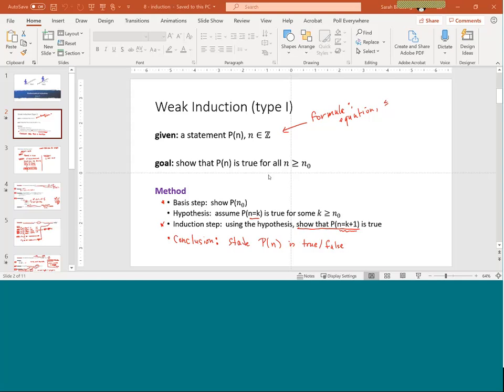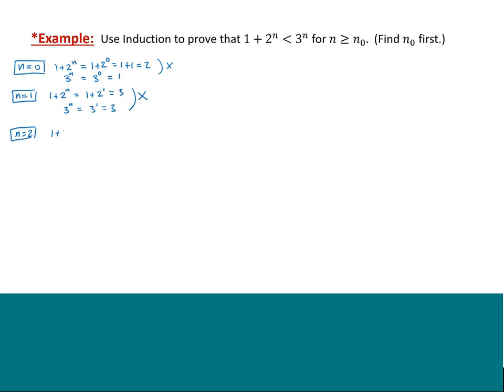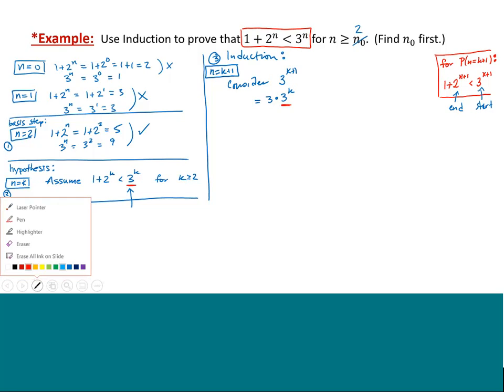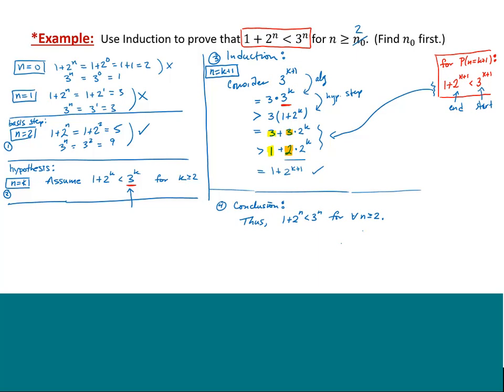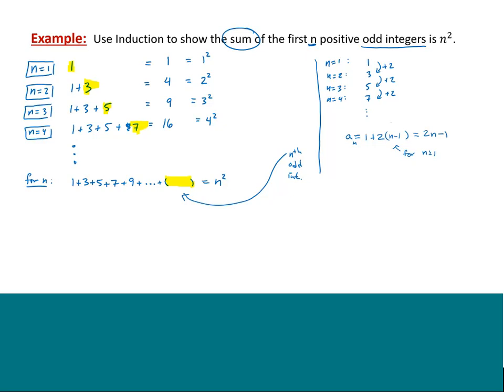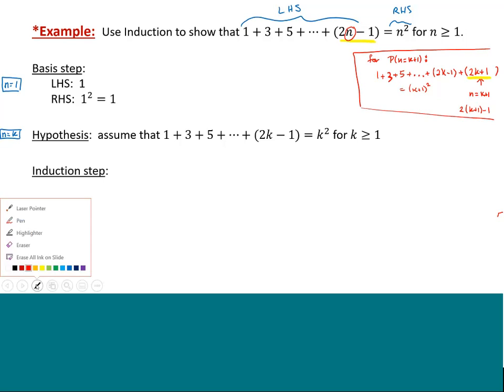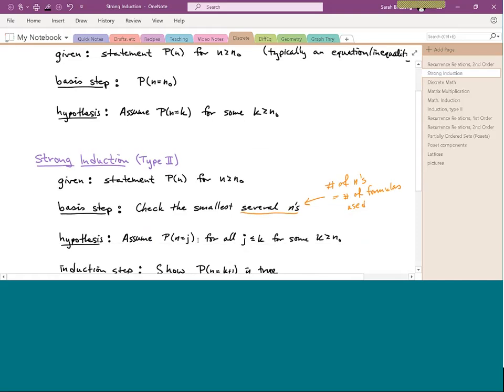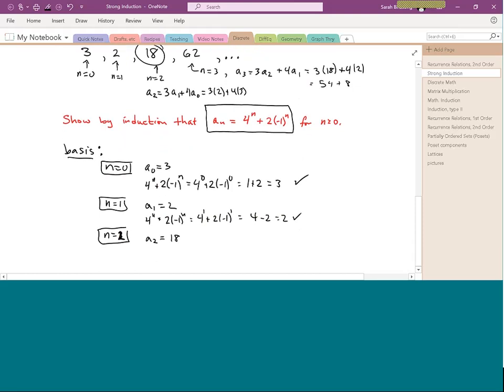induction, part 2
This video goes over examples of induction.